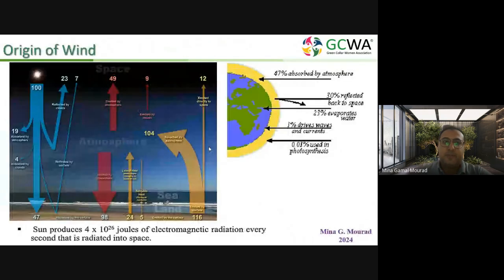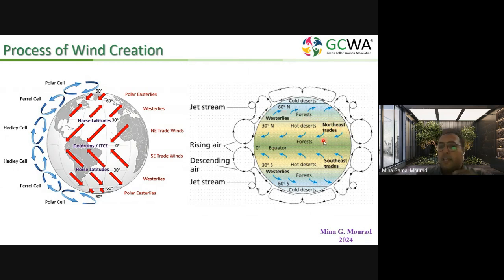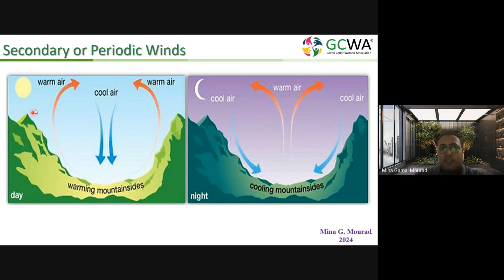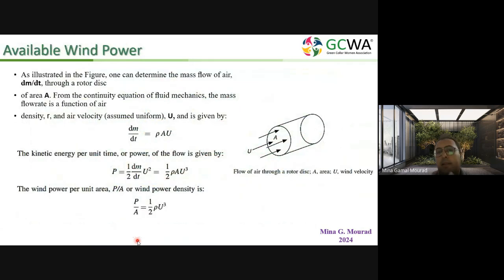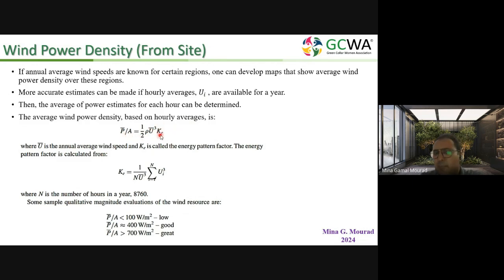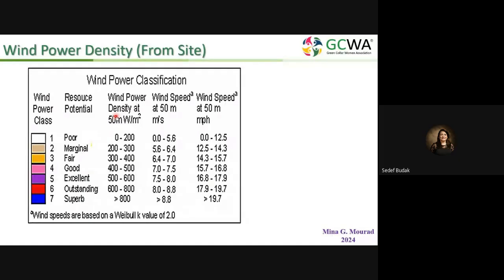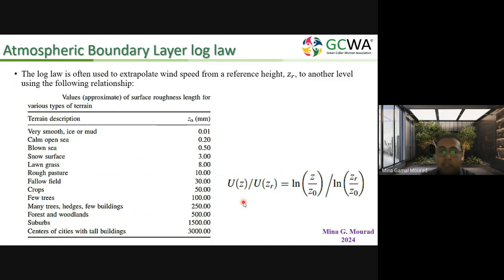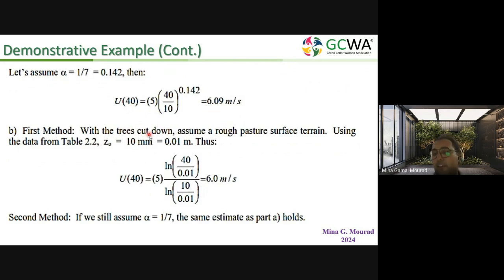GREEN CLASSES_ Wind Energy Webinar , Assistant Prof. Mina G. Mourad, Host Sedef Budak 27.07.2024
Introduction to Wind Energy presented by Mina G. Mourad, Assistant Prof. of Mechanical Engineering, Benha University, Egypt.
Foundemantels are Wind Energy Resource Studies are given during the course.
The Turkish Women in Renewables and Energy (TWRE) was established in May 2018 as a social enterprise and platfor for women’s networking. It has 4000 + online women members.
On June 10th, 2022, 24 role model women from different parts of Türkiye, who are from the core of the group, came together to establish GCWA, the Green Collar Women's Association. TWRE has since become GCWA’s women's community network.
GCWA aims to promote gender equality in the Turkish energy sector by increasing the visibility and representation of female experts and employees, supporting their career advancement and income growth, and ensuring equal opportunities for women in decision-making positions. The organisation strives to eliminate gender-based discrimination and ensure that female employees receive the same level of status, authority, responsibility, and pay as their male counterparts in similar positions within the sector. According to GCWA, empowering women in the workforce could result in more efficient businesses and a greater representation of women in the sector. This, in turn, could contribute to the achievement of all UN Sustainable Development Goals, leading to more accurate investment decisions and an increase in the gross national product, ultimately benefiting the welfare of Türkiye.